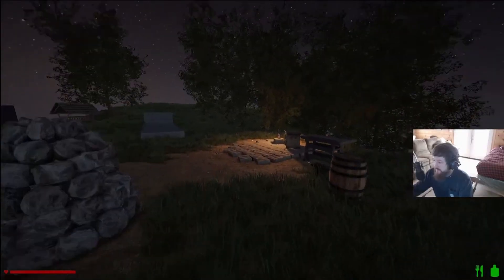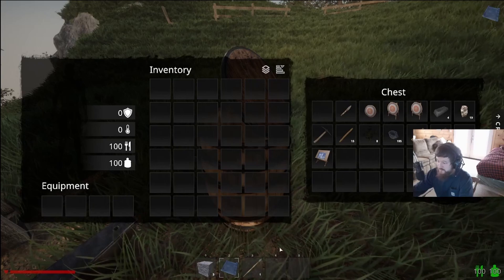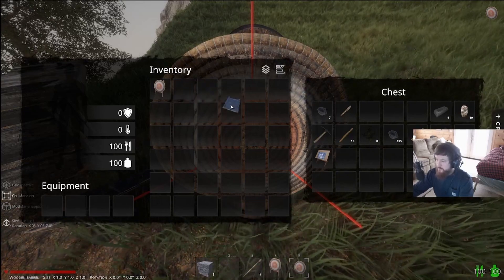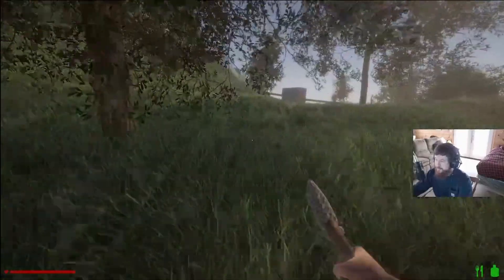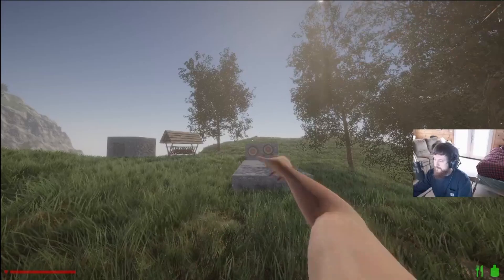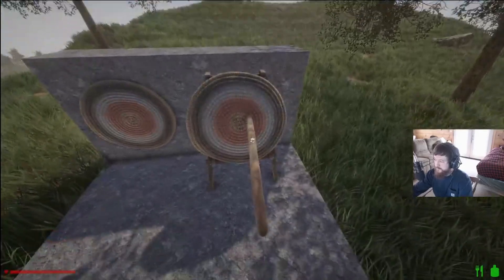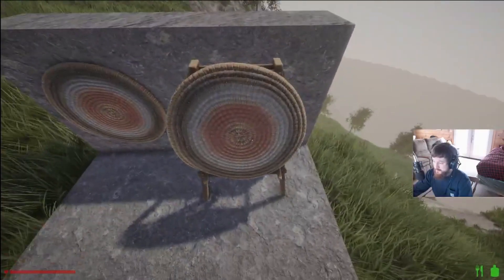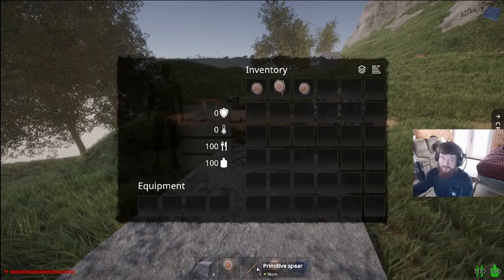I Think I Found A Bug On The New Blueprint Update | (NEW) Rising World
In this video I show you the new blueprint update in the new Rising World. A possible bug that I discovered?? or maybe just a nice feature to help out when you need a few extra objects. I'm not sure but it was kinda funny if I have to say for myself.